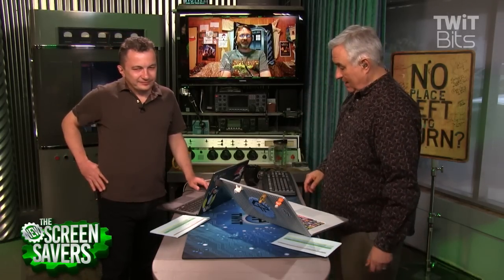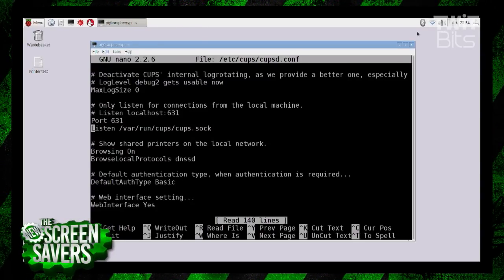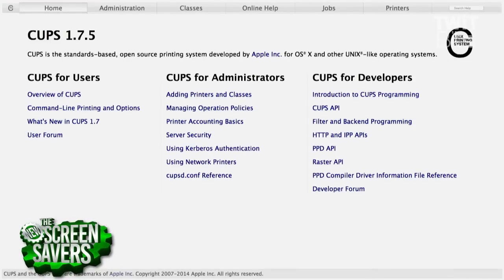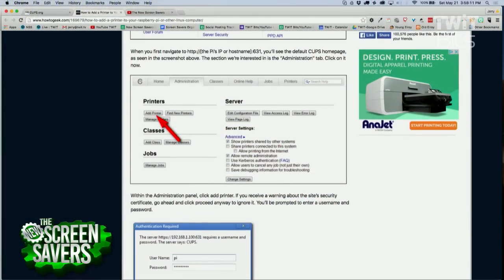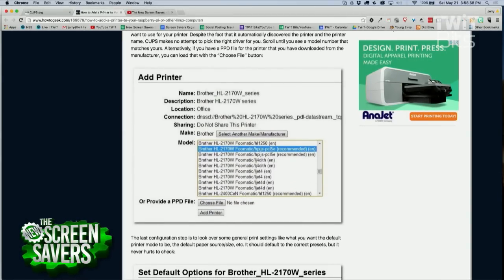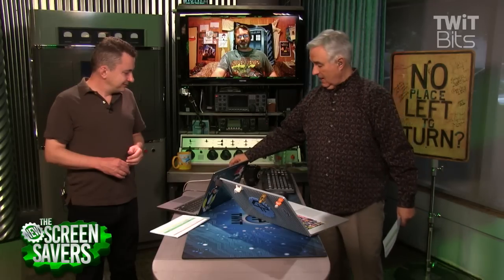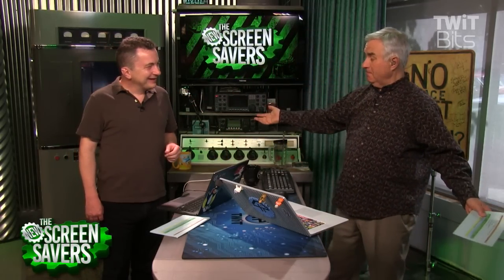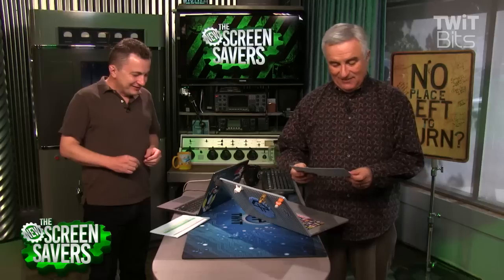Connect Your Printer to a Raspberry Pi 3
Leo Laporte and Iain Thomson help Zach, from Barron, Wisconsin set up a Raspberry Pi 3 to a Brother MFC-J47ODW printer/scanner.